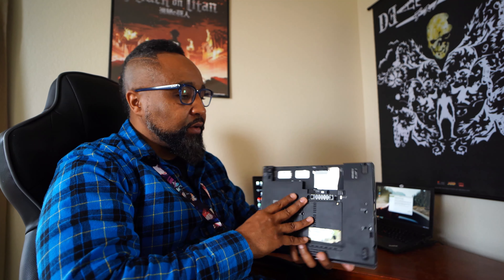Lenovo T430, X250 & X60s Update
Just an update on my other Thinkpads (x250, T430, X60s).  I have been spending most of time using the X1 Extreme but these laptops aren't used as often but I still maintain them. Any ideas on projects for these would be greatly appreciated.

Song Title: Drop Top